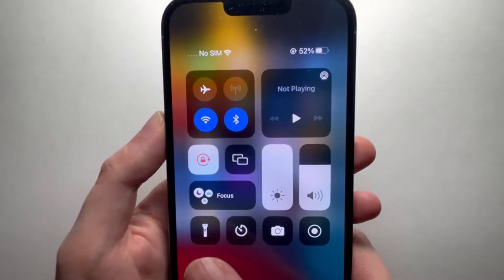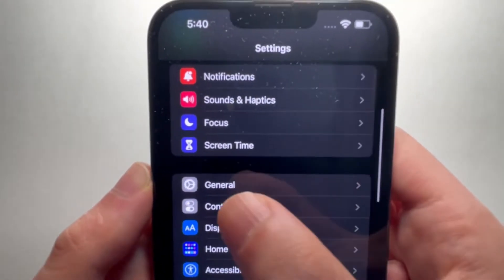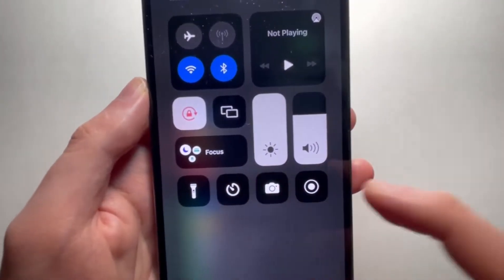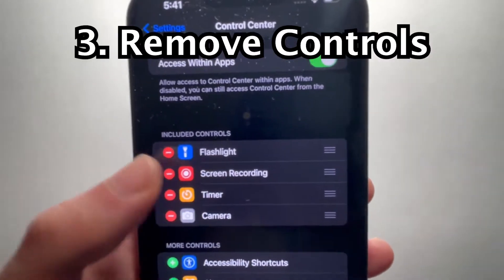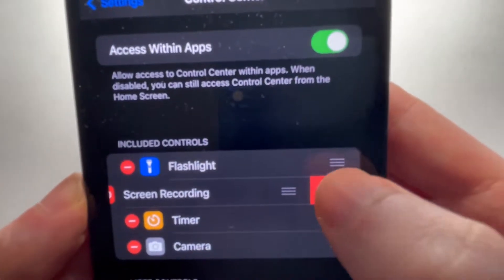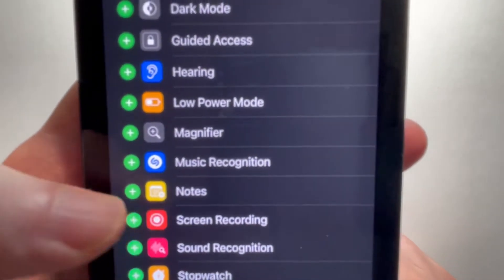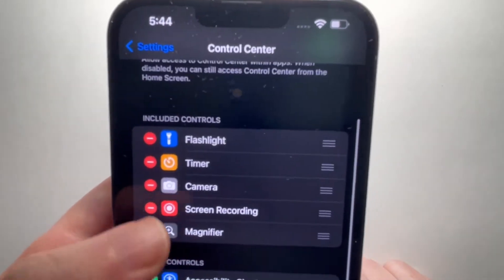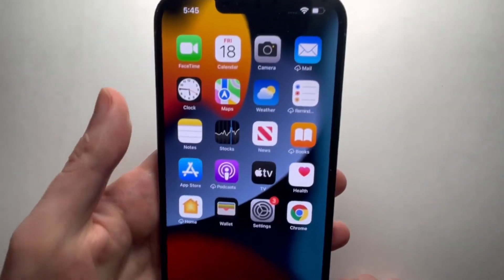How to Add to Control Center on iPhone 13 (Easy)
How to add to, move, or remove icons from the Control Center on iPhone 13 or others.